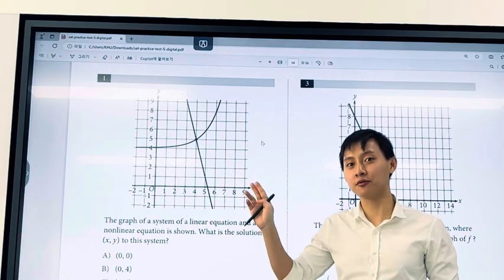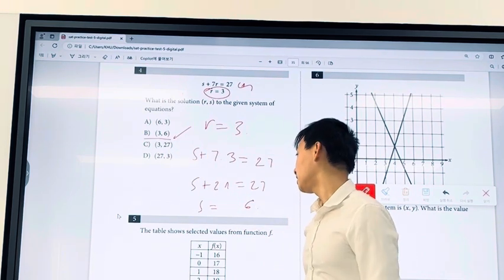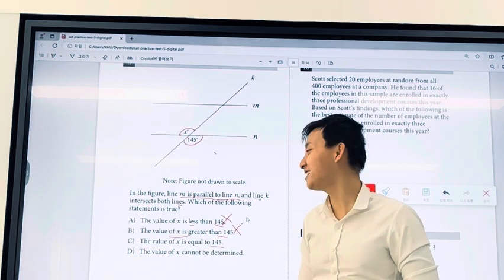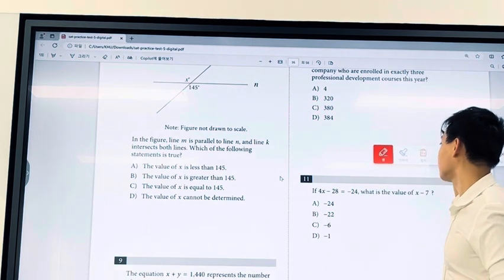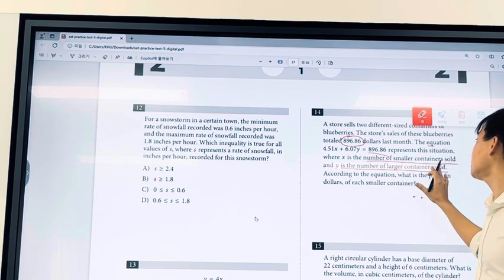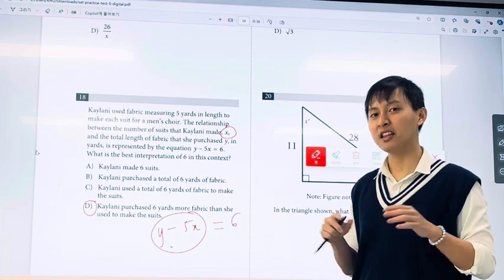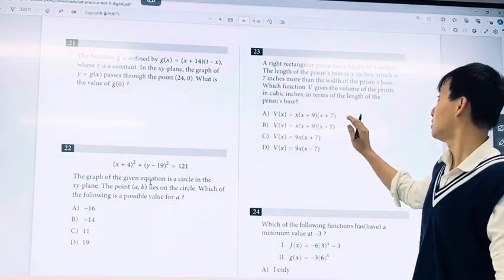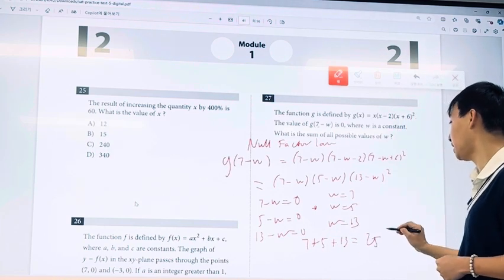SAT Practice Test 5